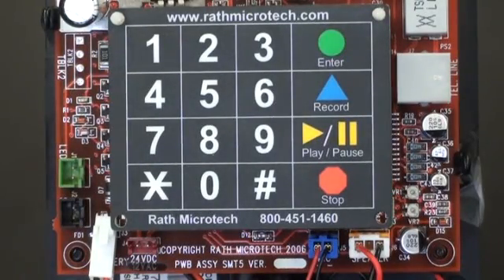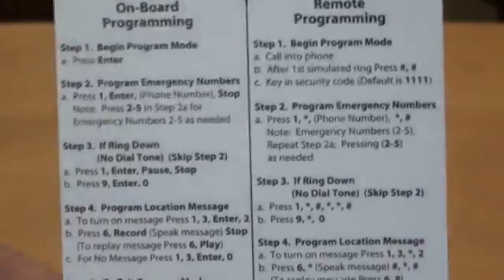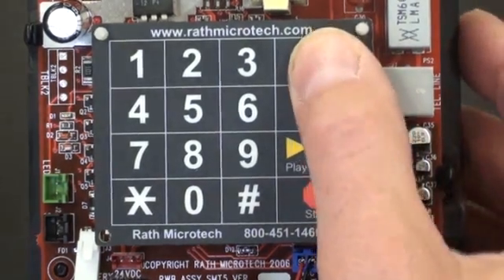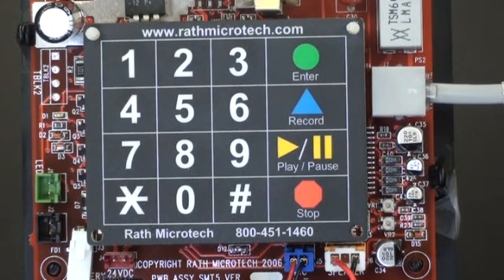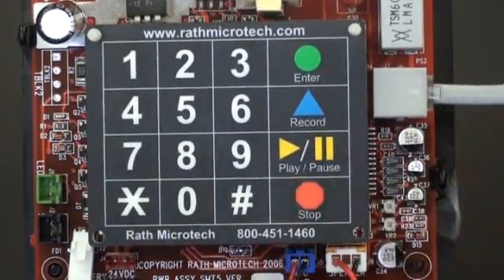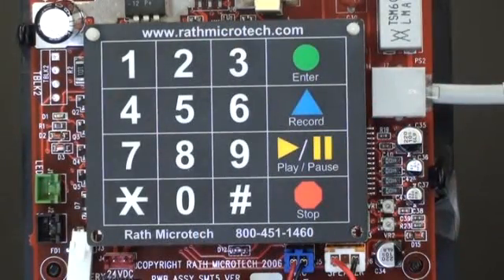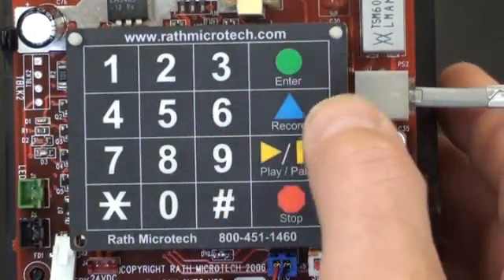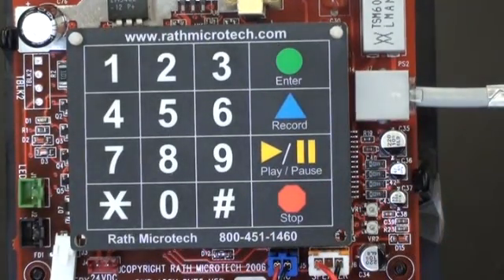RATH® SmartPhone 5 & 6 Programming Instructions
RATH® Microtech Emergency phone programming instructions.